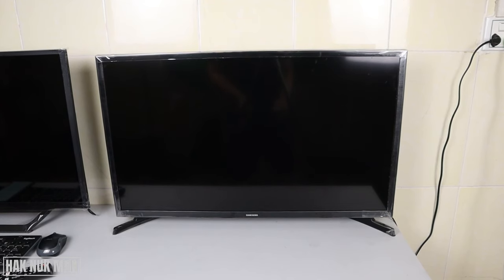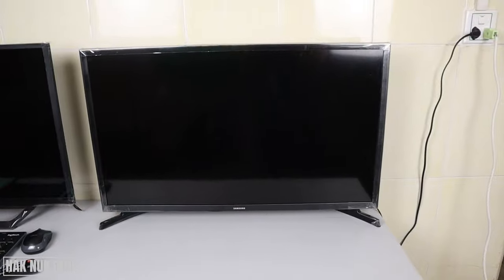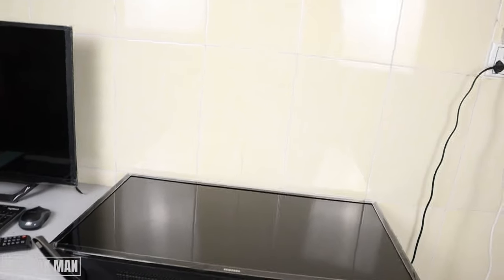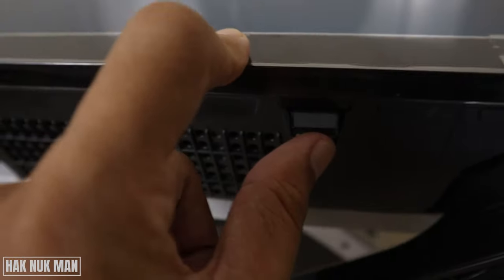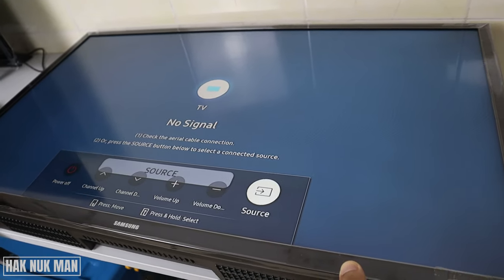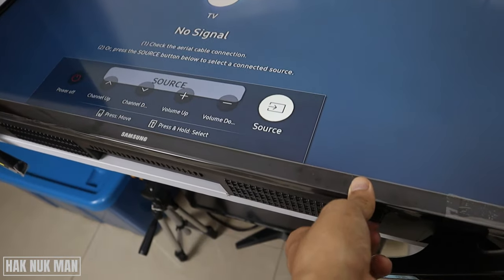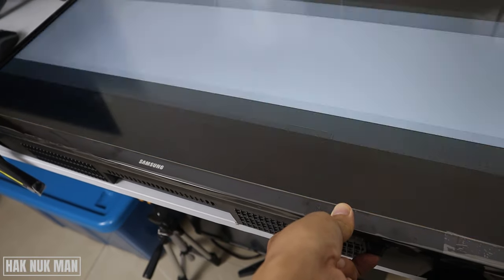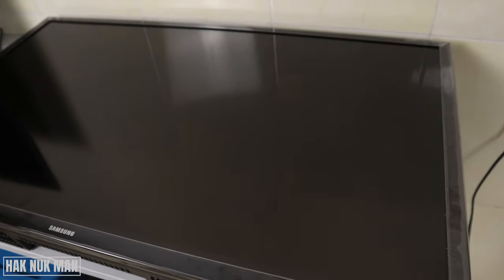Where is the Power Button on Samsung TV and How to Use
In today's video, I am going to show you where you can find the power button on your Samsung smart TV. It located on the receiver of your TV.

After you found the power button. Now I will let you know some feature that you can use with that power button. You can change channel up or down. You also can turn the volume up or volume down. The main point is the power button use for turn the TV ON and turn the TV OFF.